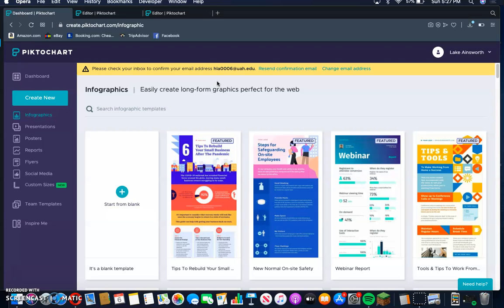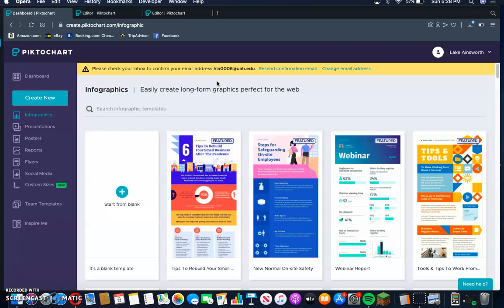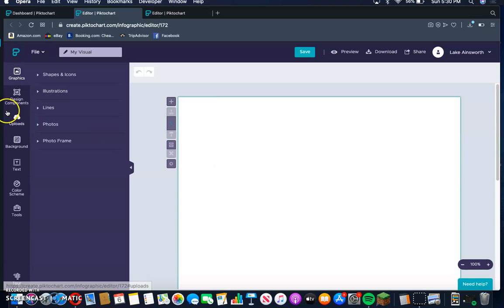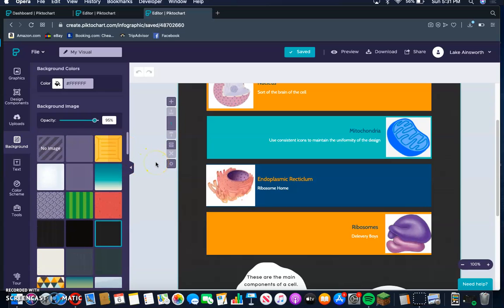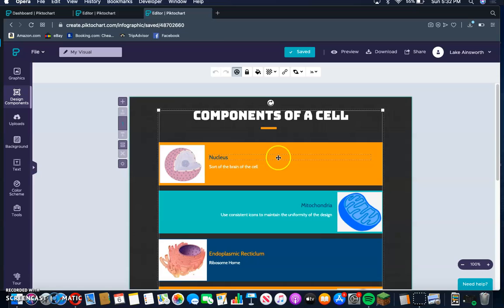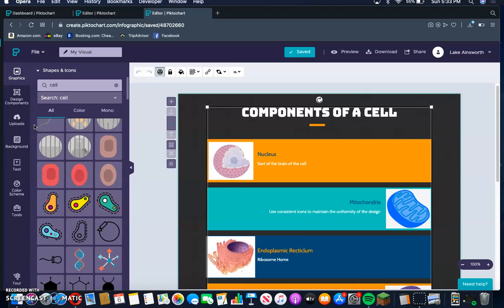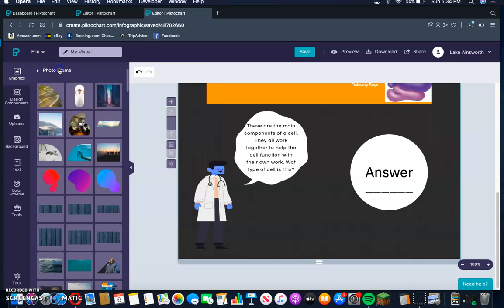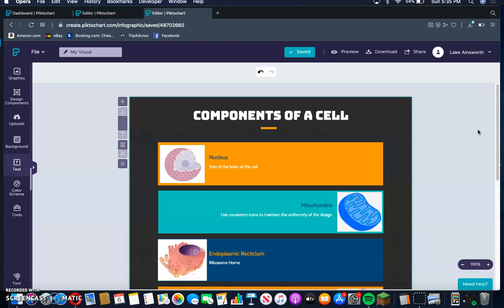Piktochart tutorial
This video is a tutorial on the cool presentation tool piktochart